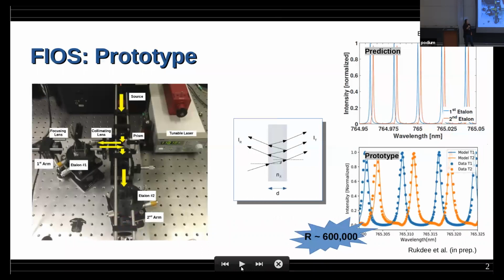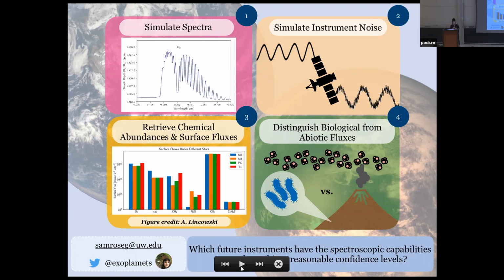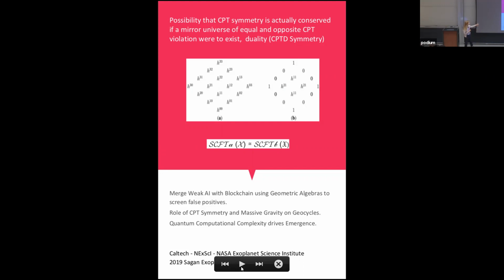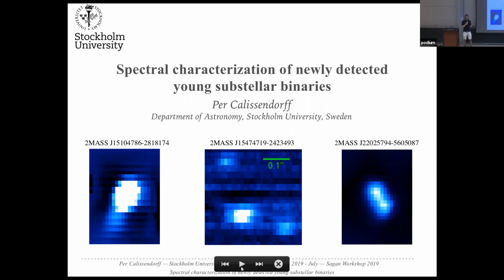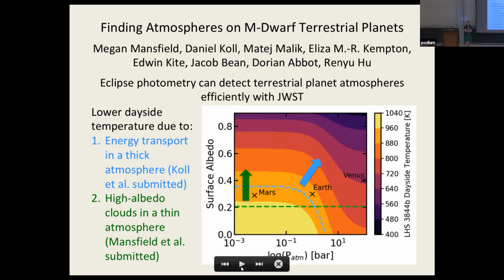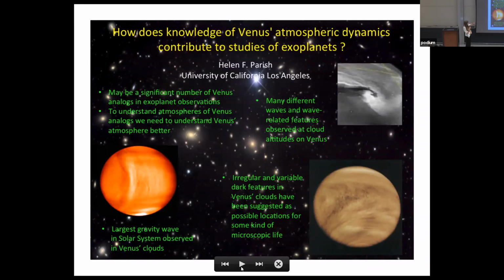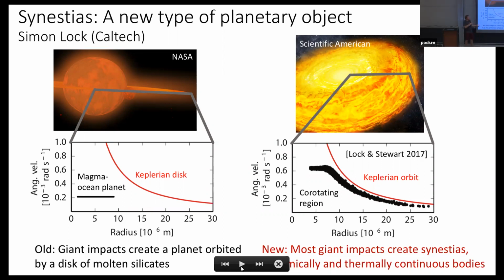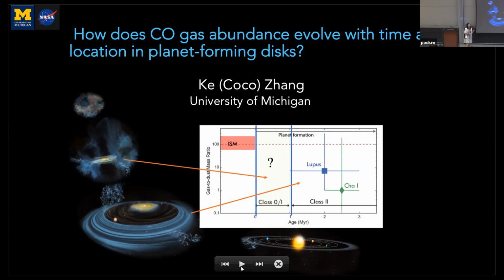Wednesday POP presentations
Presented at the 2019 Sagan Summer Workshop: Astrobiology for Astronomers.  More information on this and past Sagan Exoplanet Summer Workshops can be found